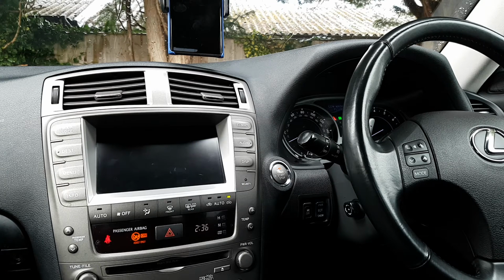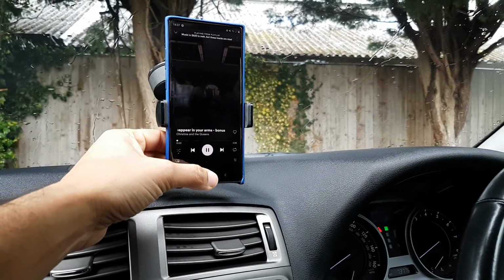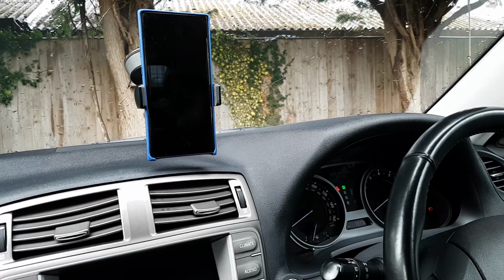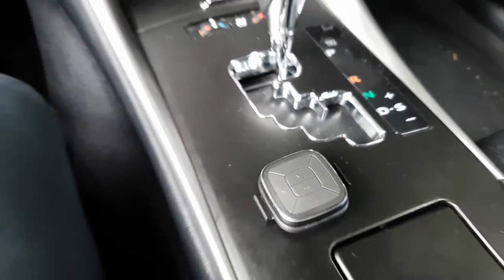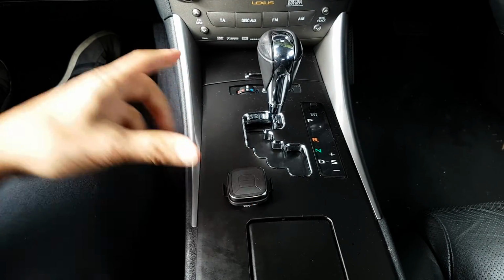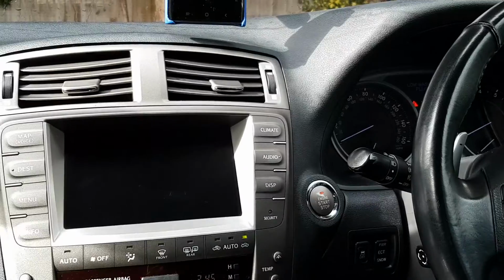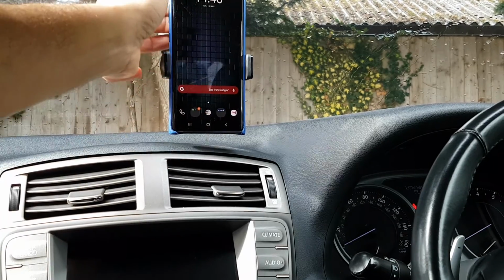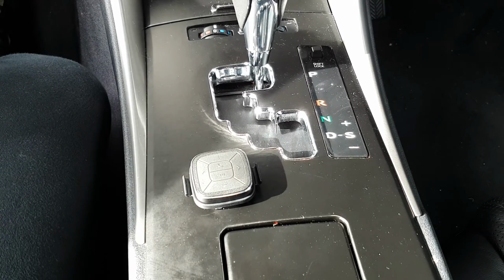Stream media through aux port in your car with kitsound adapter and control it with a Tunai button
Not got Bluetooth in your car but have an auxillary port. You can still stream any media  from your phone to your car. Here's how I did it.
I'm using the kitsound Bluetooth adapter with the Tunai media button